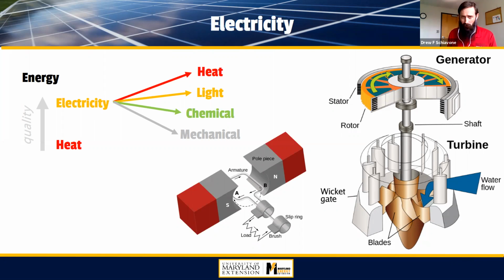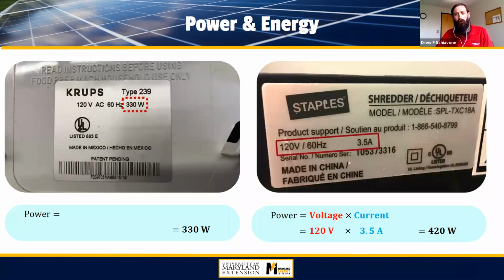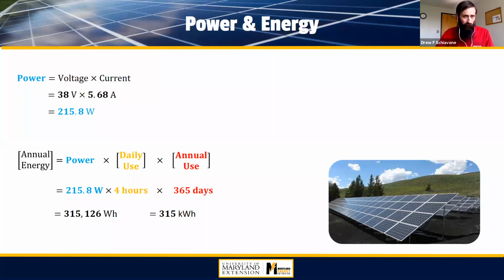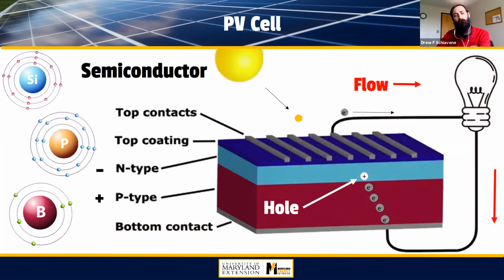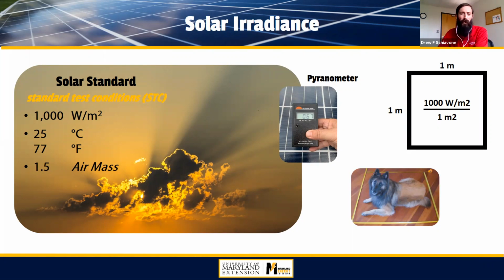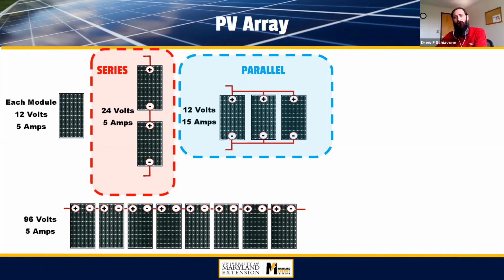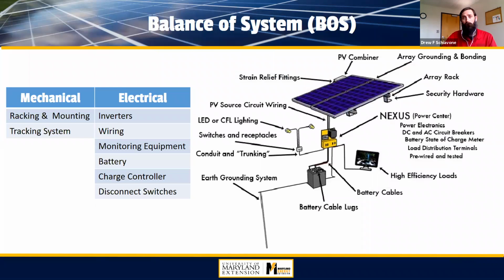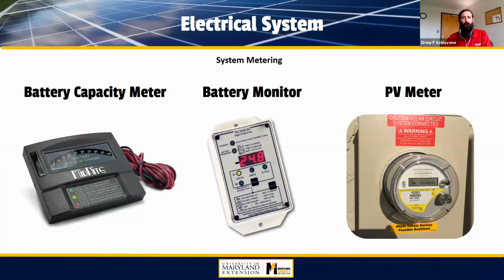On-Farm Solar Webinar Series: #2 Solar PV Basics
Explore how PV cells convert light energy into electrical energy, as well as how various solar PV designs could be implemented on your farm. Learn how to calculate the efficiency of a solar panel and how the various components of a solar PV system work together...